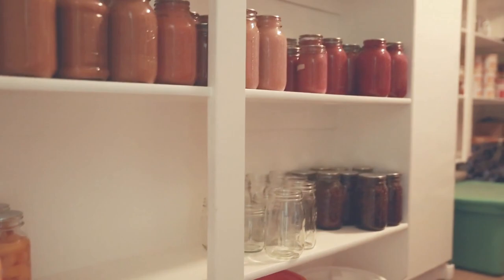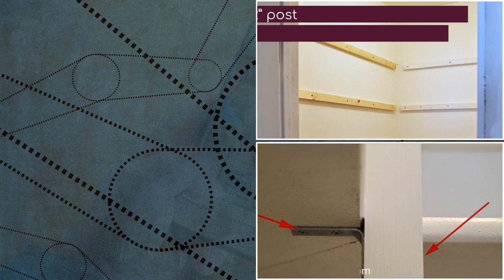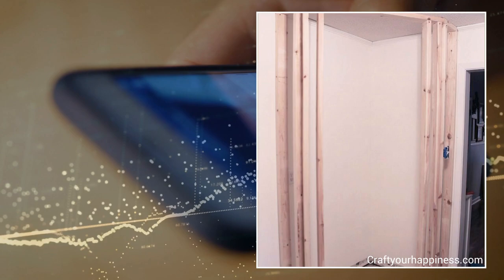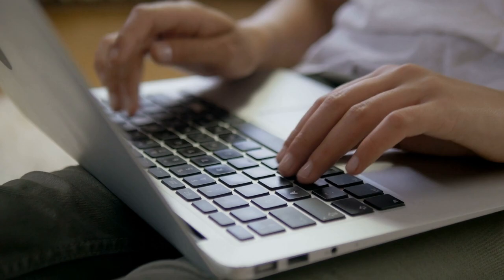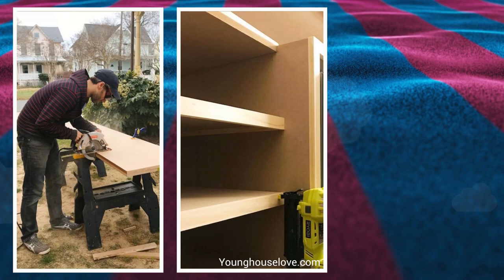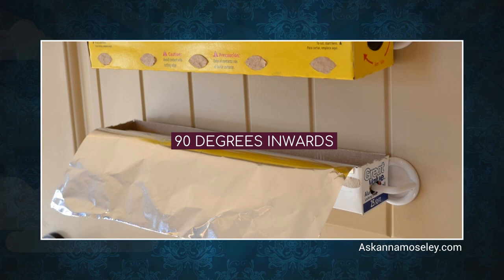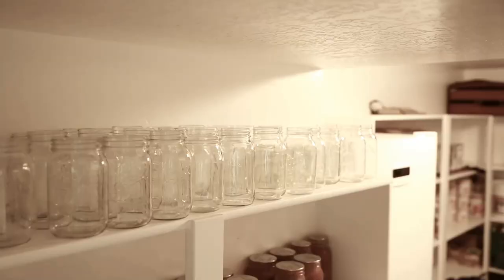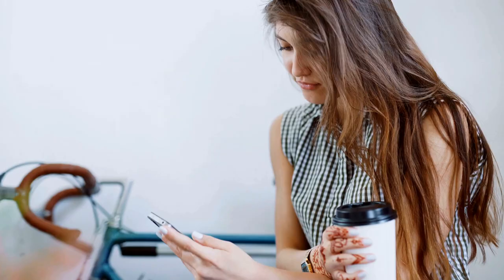12 Kitchen Pantry Organization Ideas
This info below is related to 12 Kitchen Pantry Organization Ideas video:
12. Build This Rustic Walk-In Pantry System (00:31)
11. How to Build Pantry Shelf Using MDF Board (01:14)
10. Adopt an Open Pantry Concept (01:55)
9. Optimize an Awkward Space in Your Kitchen With This L-Shaped Shelving Idea (02:33)
8. Make Your Pantry Spice Rack More Accessible (03:19)
7. Jar Stickers (04:00)
6. Build a Walk-In Pantry Complete With a Ladder and Special Door (04:40)
5. Build a Built-in Pantry Shelving System Perfect for a Small Kitchen (05:16)
4. A Simple Solid Rack Pantry Idea (06:05)
3. A Pantry Door Foil and Plastic Wrap Solution Idea (06:45)
2. Equip Your Pantry With This DIY Divider for Cookware Idea (07:23)
1. How to Build Your First DIY Pantry From Scratch Complete With a Barn Door (08:38)

REFERENCES:
12. Welivedhappilyeverafter.com. 11. Thecraftpatchblog.com, 10. Foxhollowcottage.com, 09. Craftyourhappiness.com, 08. Homestagingbloomingtonil.wordpress.com, 07. Thesocialhome.blogspot.com, 06. Housebeautiful.com, 05. Younghouselove.com, 04. Pbjstories.com, 03. Askannamoseley.com, 02. Familyhandyman.com, and 01. Aturtleslifeforme.com